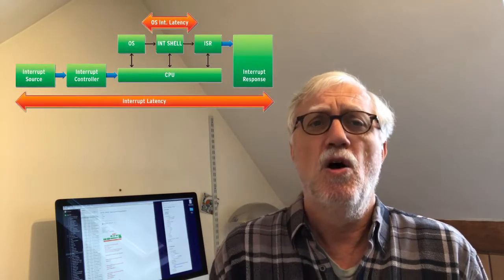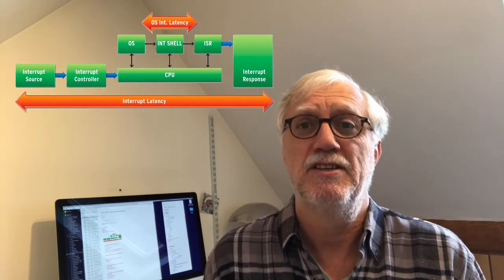Measuring RTOS interrupt latency